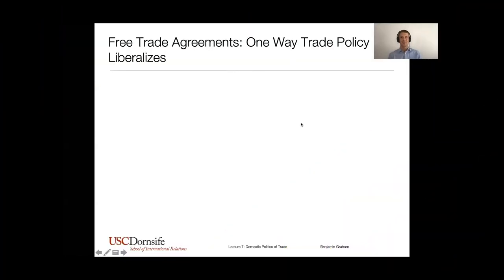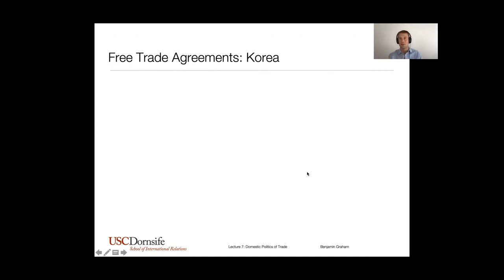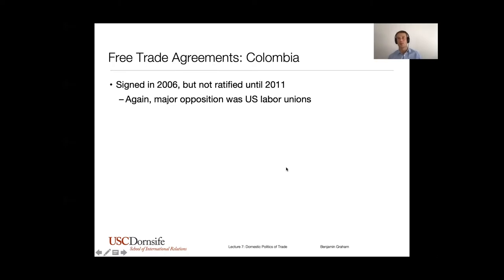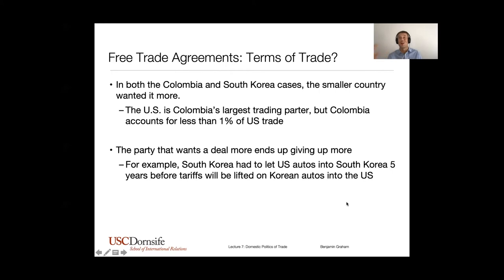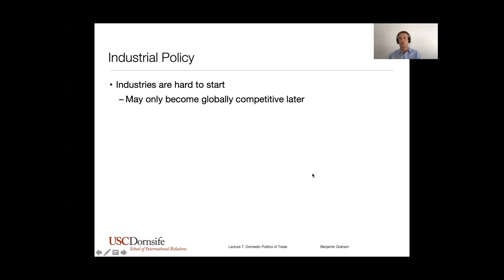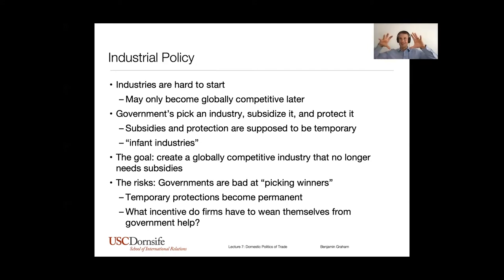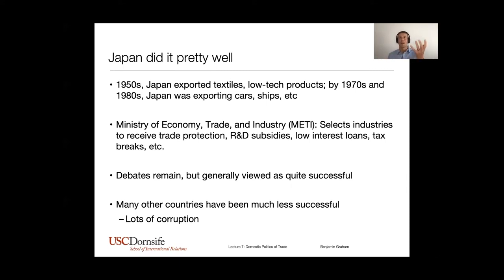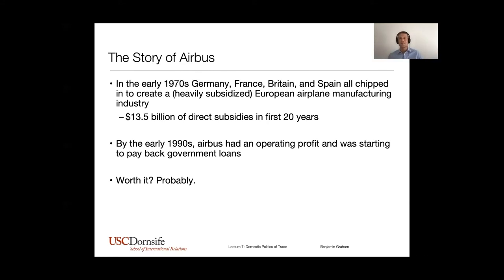Domestic Politics of Trade II - Trade Agreements and Interest Groups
The second of a two-part lesson on Domestic Politics of Trade for International Political Economy. In this lecture we cover topics such as concentrated & diffuse interests, lobbying, and trade agreements. This lecture was originally recorded for Professor Graham's USC undergraduate course titled "The Global Economy."